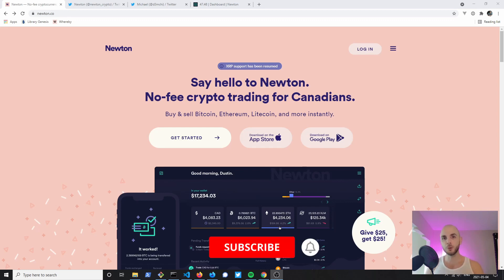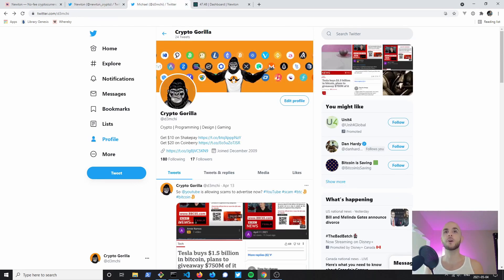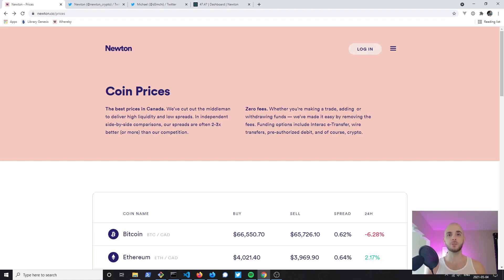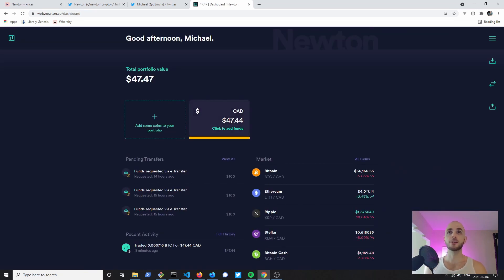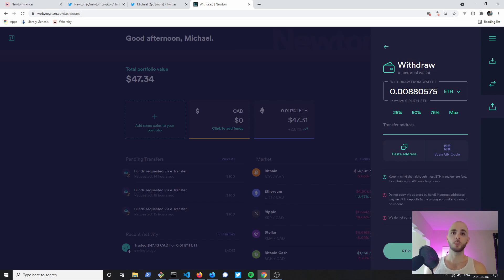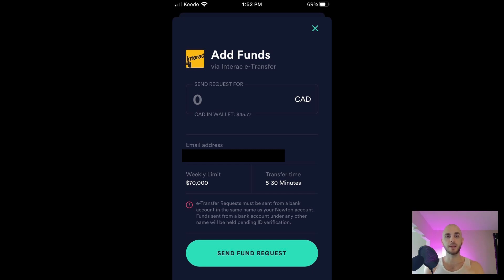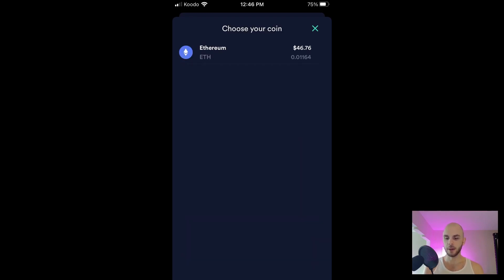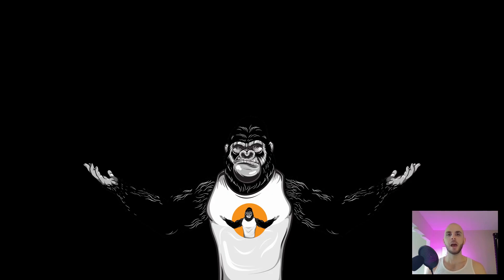How to use Newton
**Timestamps**
00:00 Intro
00:25 Free referral fee
00:46 Website overview
01:12 Newton pricing
02:00 Sign up
02:18 Fund on desktop
03:00 Receive crypto
03:22 Buy crypto
04:11 Withdraw or send
04:35 Sell crypto
05:05 Fund on mobile
05:55 Buy crypto
06:30 Withdraw or send
07:02 Sell crypto
07:48 Outro